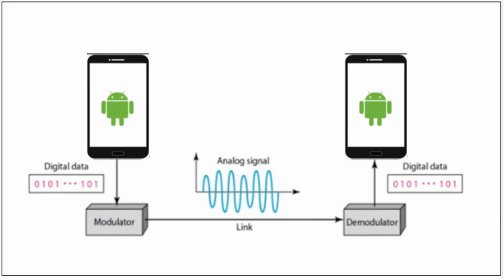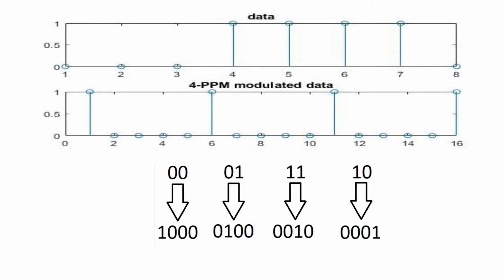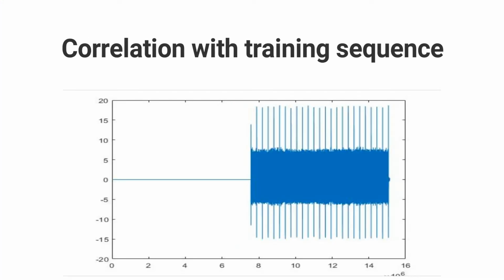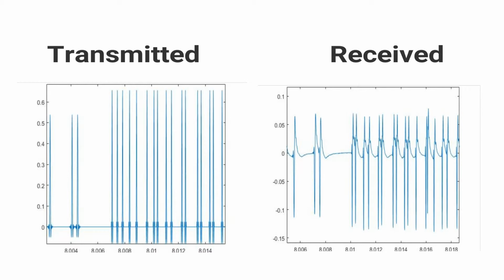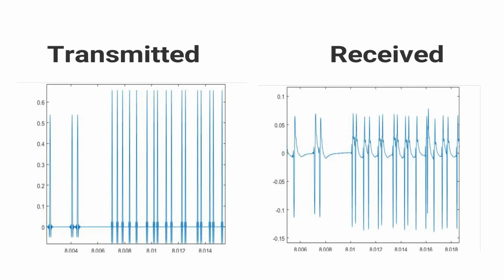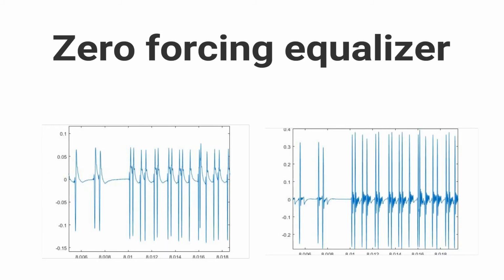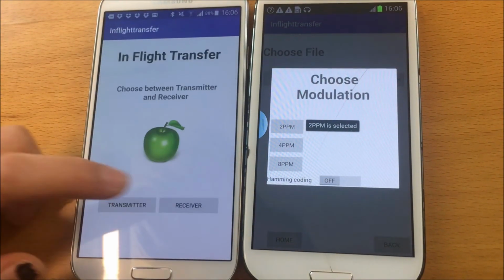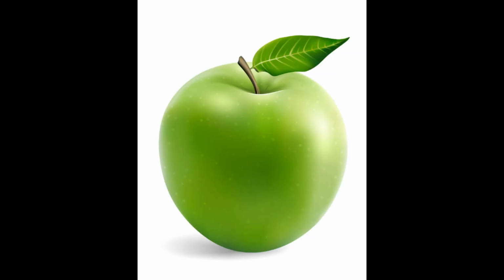Acoustic communication using pulse position modulation Green Team 2017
In a scenario where no radio communication is available, acoustic communication could deal with the problem.